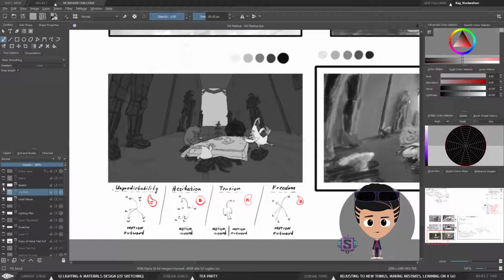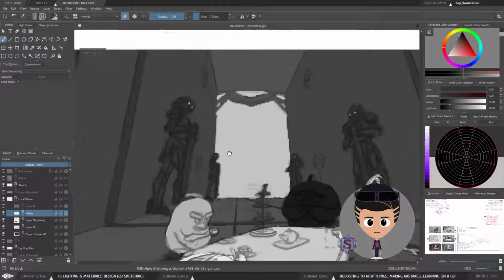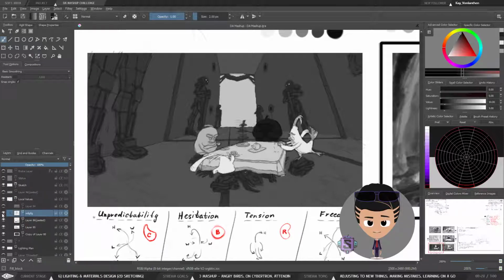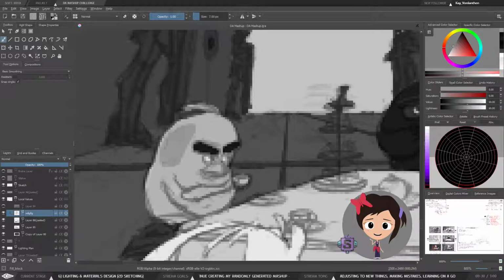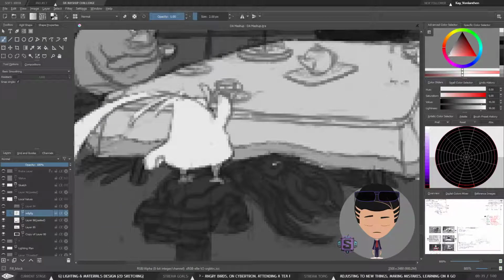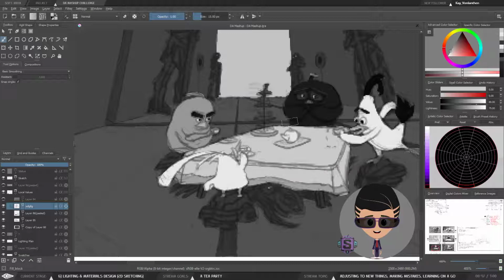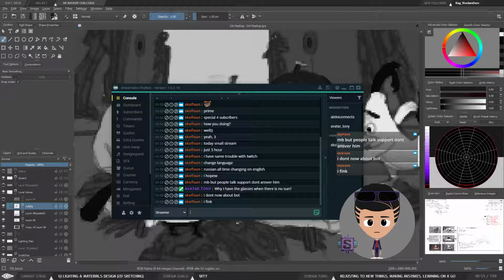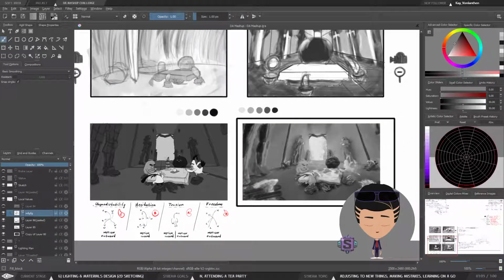(Staging Lighting Stage) Stream #43 - Fan Art (Angry Birds vs Transformers)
Forty-third stream where I continue to work with (Staging Lighting Stage) lighting & materials design 2D stages of creating a particular Fanart (Angry Birds vs Transformers)